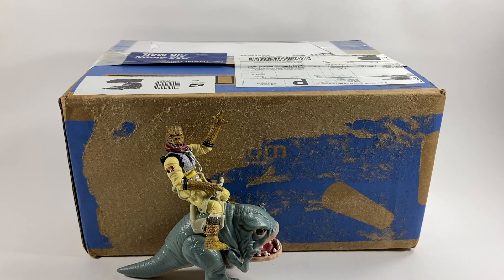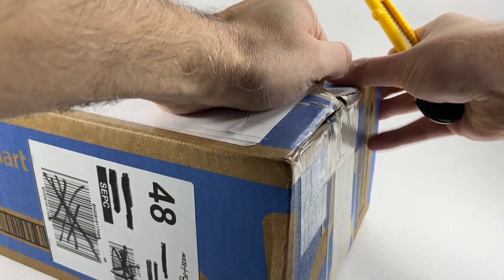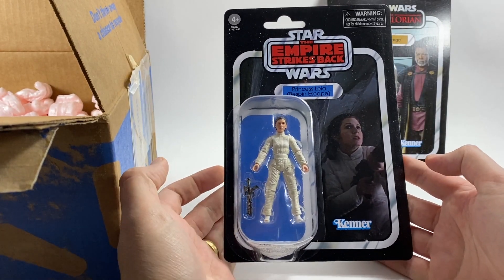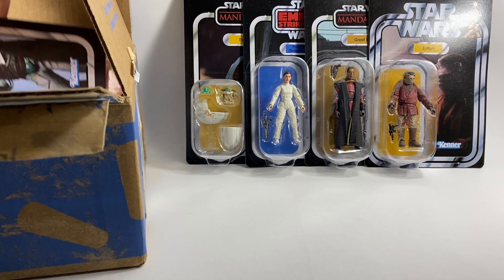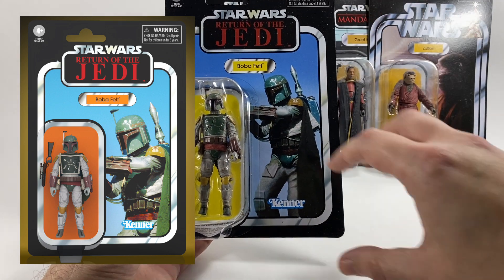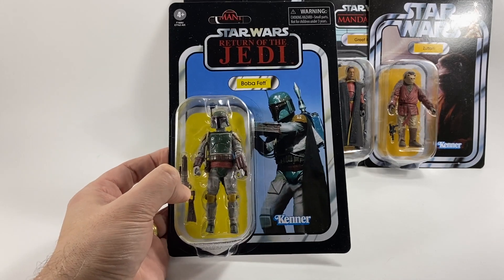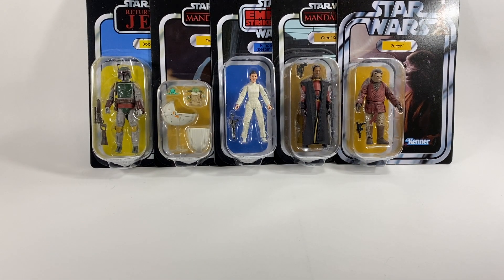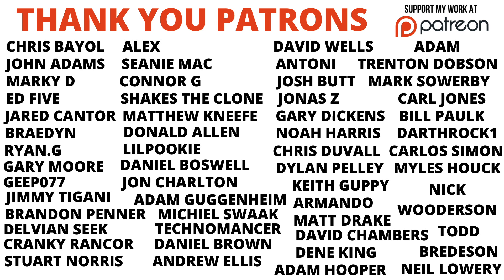Star Wars Mail Call - What's in the Box?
Hi Star Wars collectors - been looking forward to receiving this box. We have a lot of good Star Wars Vintage Collection figures to look forward to this year but one in particular will stand above the rest, and he is in this box!

Want to send some FAN MAIL? address below:
Bossk's Bounty
Worthing
BN12 9EW